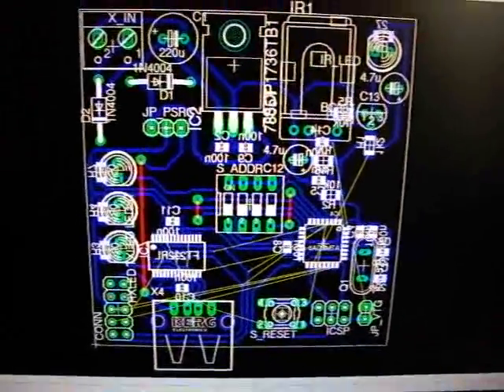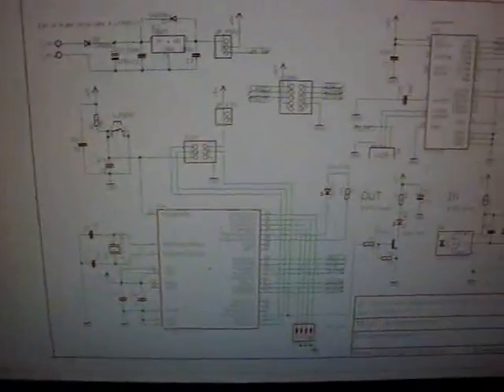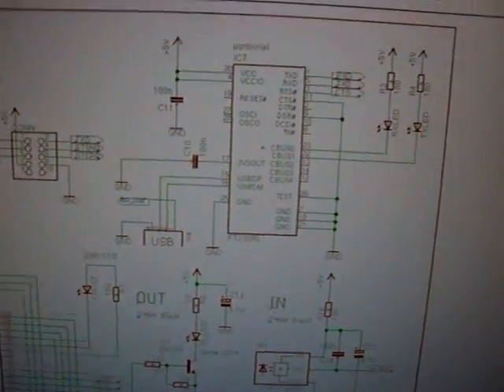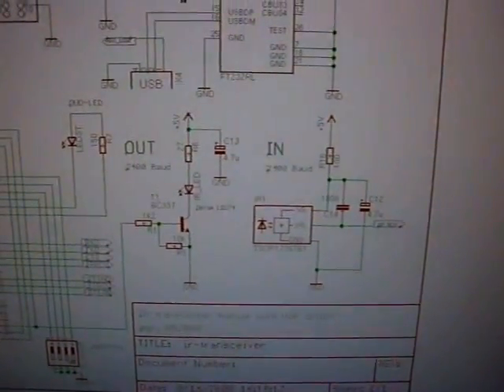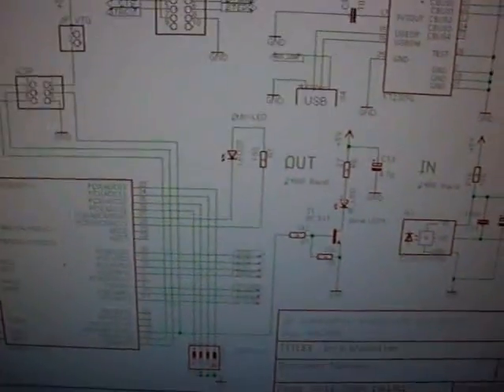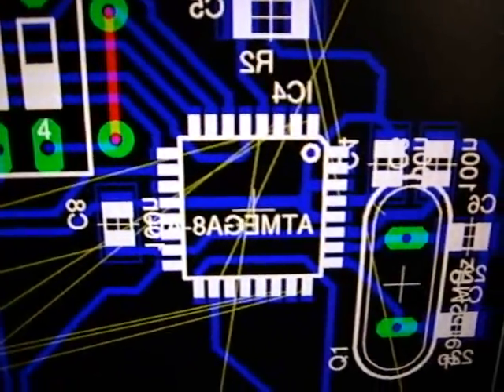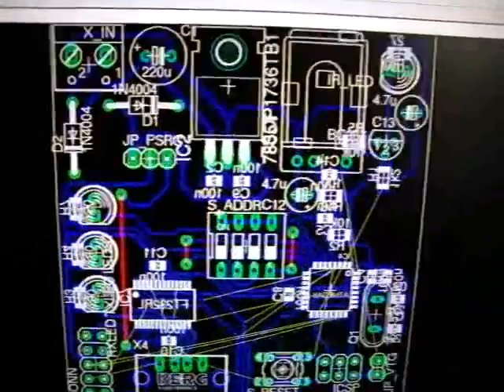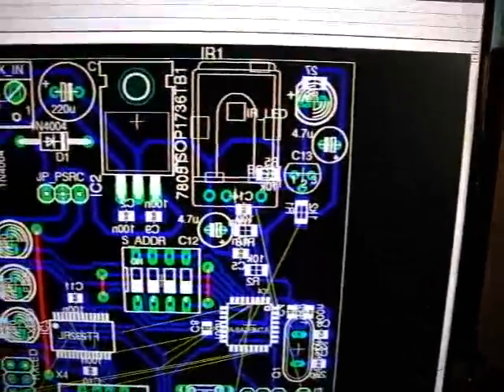Infrared transceiver module Part 1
Explaining the schematic and the (unfinished) PCB of my IR transceiver module.